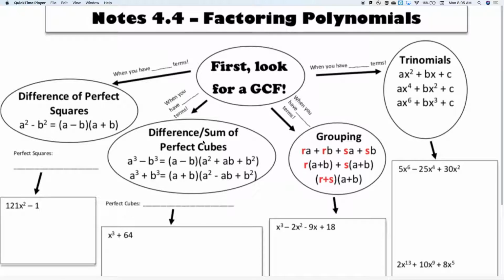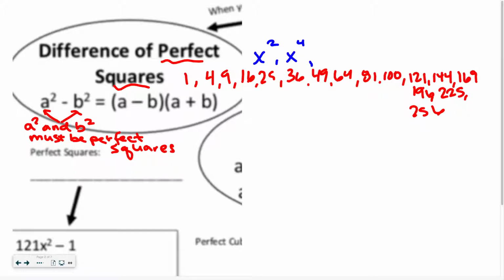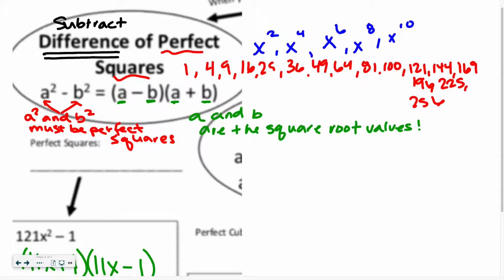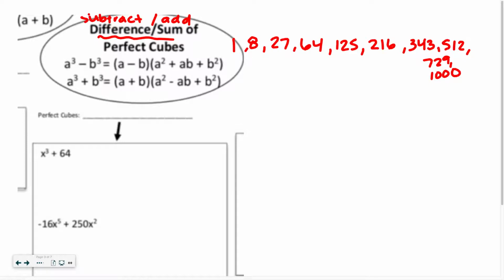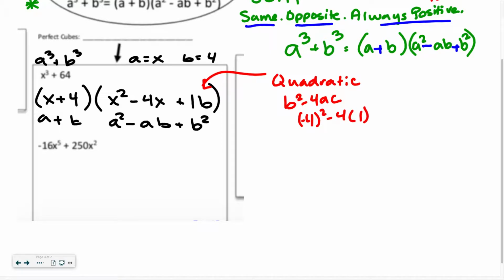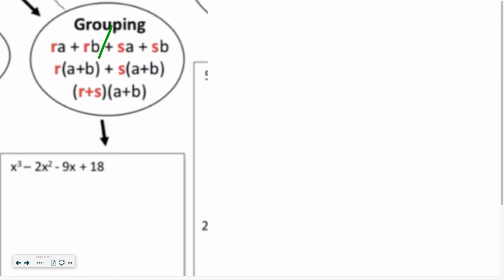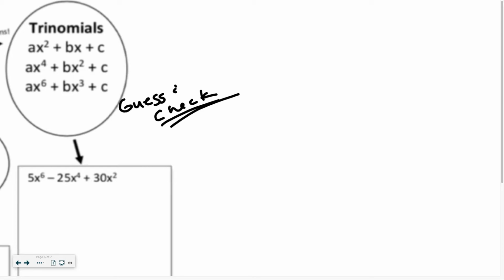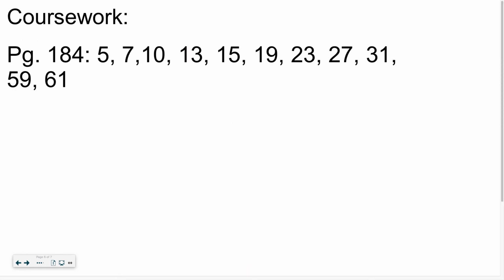Notes 4 4 Factoring Polynomials